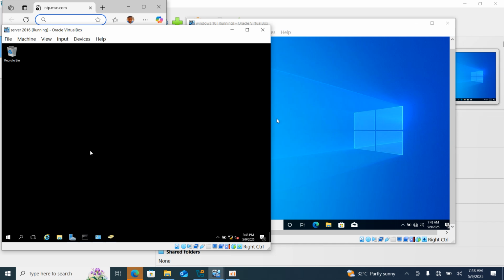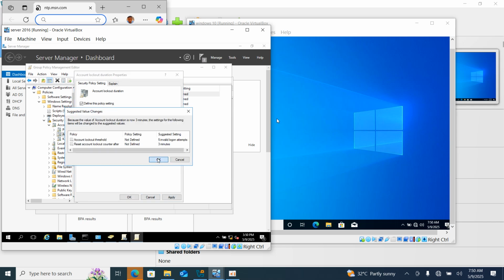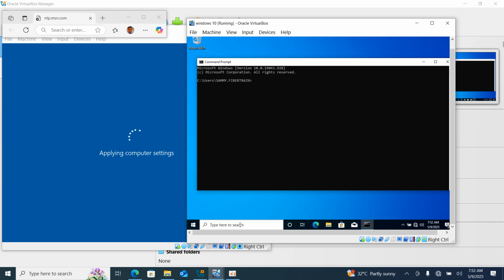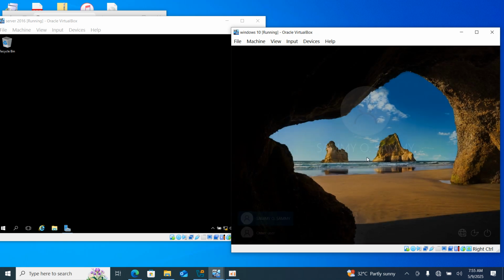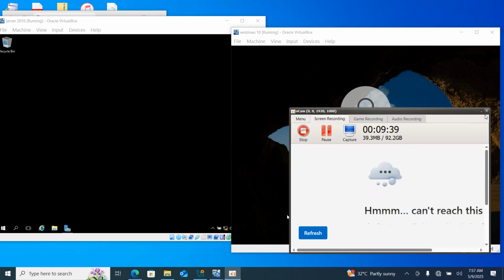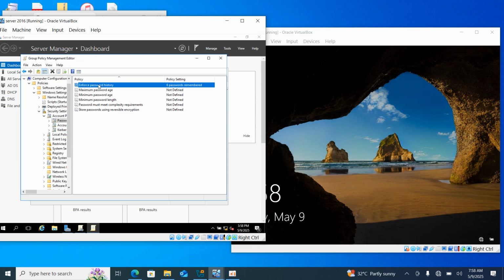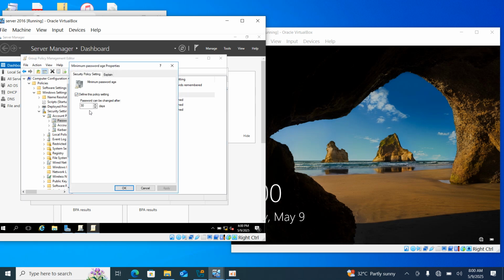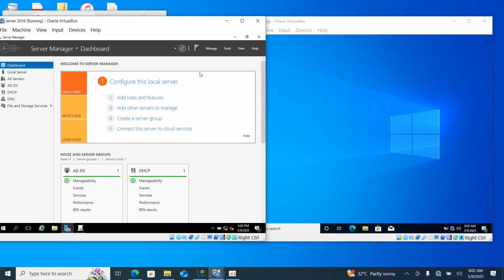"Secure Your Server: Set Up Account Lockout & Password Policy Like a Pro!"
🔐 Want to protect your server from brute-force attacks and weak passwords?
In this step-by-step tutorial, I’ll show you how to configure Account Lockout Policy and Password Policy in Windows Server to strengthen your system’s security and prevent unauthorized access.

🧰 Whether you're a system admin, IT student, or managing a domain controller, this video covers everything you need to know about:

Setting password complexity requirements

Defining password history and expiration

Configuring account lockout thresholds

Setting lockout duration and reset times

Best practices for secure environments

🔧 Tools Used:

Group Policy Management Console (GPMC)

Local Security Policy

📌 Timestamps:
00:00 - Intro
00:45 - Why password and lockout policies matter
01:30 - Accessing Group Policy Management
02:20 - Editing Default Domain Policy
03:10 - Configuring Password Policy
04:50 - Configuring Account Lockout Policy
06:15 - Security tips & best practices
07:30 - Summary & recommendations

💬 Got questions or tips to share? Drop them in the comments!